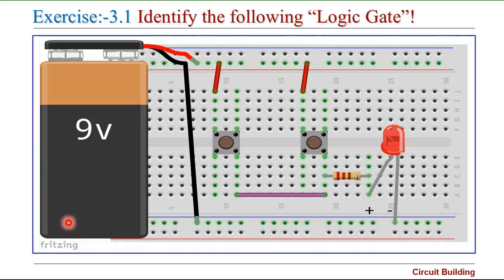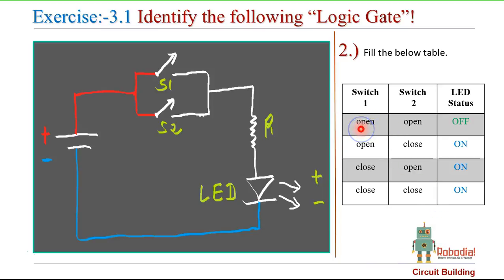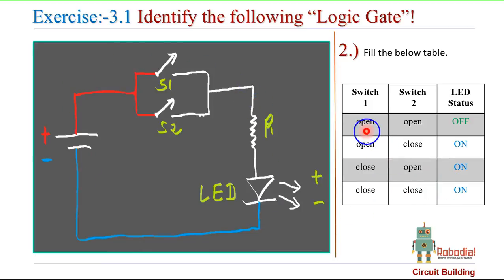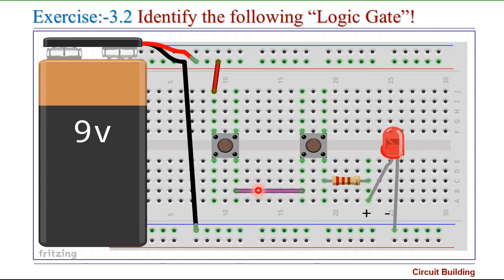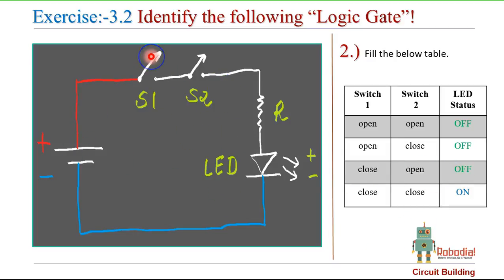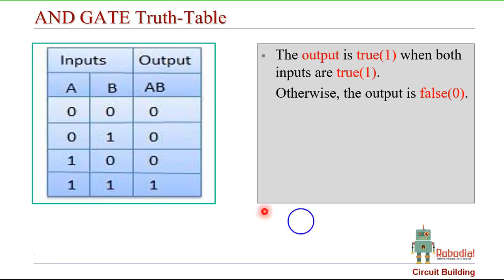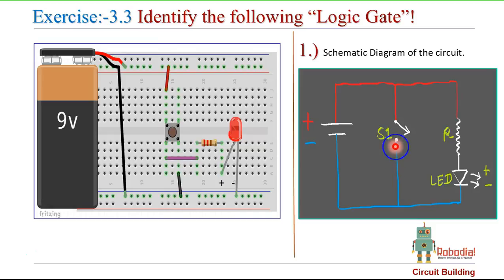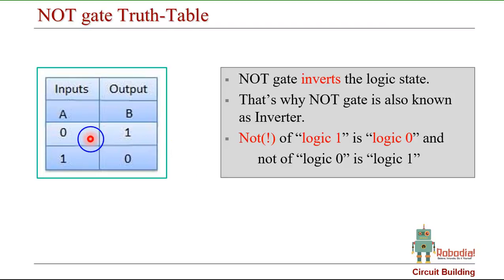“Circuit Building” Answer of Ex-3: Identify the “Logic Gate” from the given Circuit